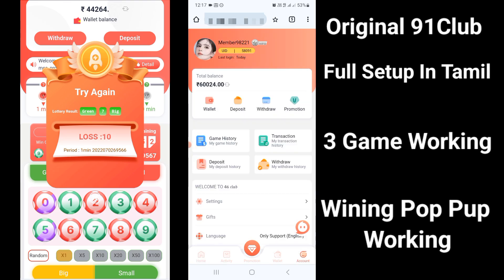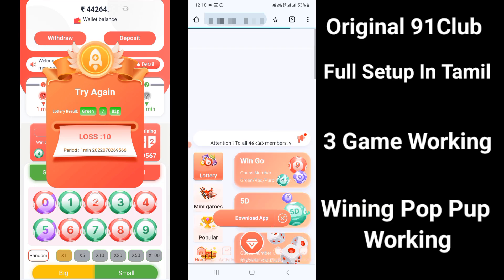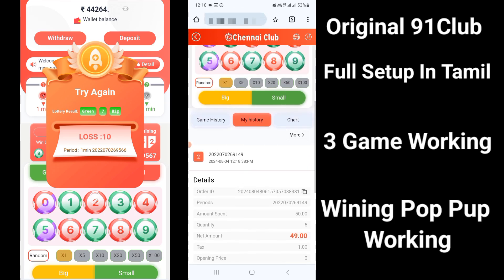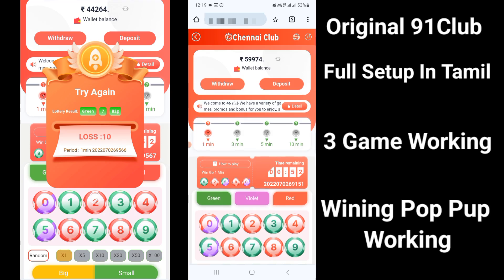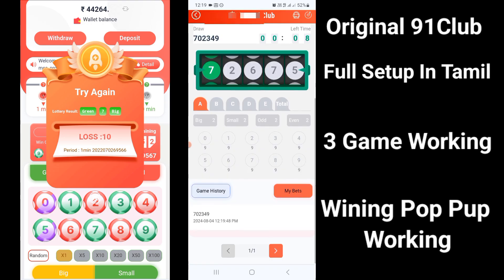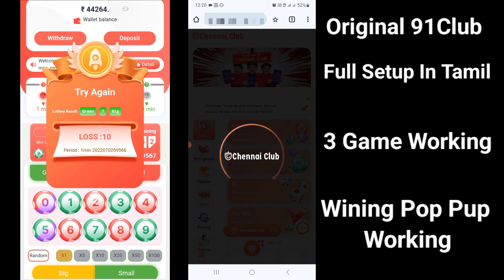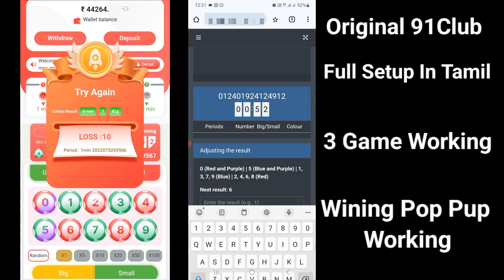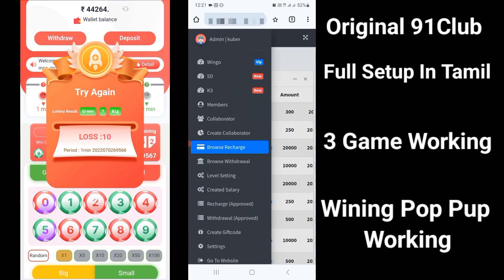91 Club Website Create | 91Club trick tamil | How to Create 91Club Game Tamil | 91clu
91 club tricks | 91 Club Hack | 91 club Earning app | 91 Club Hack Mod Apk | 91 club kaise khele

Source code buy
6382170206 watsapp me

91 club source code || 91 club source code download

NOTE- THIS VIDEO IS MAKE FOR EDUCATION AND KNOWLEDGE PURPOSE ONLY

• Your Queries .

91 club hack mod apk
91 club hack mod apk free
download
91 Club game
91 Club game tricks
91 club tricks
91 club
91 club Earning Apps
91 club winning tricks
91 Club colour prediction game
91 Club app se paise kaise kamaye
91 Club color prediction game tricks
91 Club color prediction trick
91 Club new trick
91 Club colour prediction game tricks
91 Club trick
91 Club winning tricks
91 Club game tricks
91 Club colour prediction game tricks new
91 Club colour prediction game tricks in hindi
91 Club number trick
91 Club colour prediction game
91 Club unlimited tricks
91 Club game trick 2023
91 Club winning trick 2023
91 club hack mod apk download link
91 club hack mod apk free
download 2024
91 club hack mod apk download
91 club hack mod apk free
91 club hack mod apk real or fake
91 club hack mod apk kaise download kare
91 club hack mod apk download link free
91 club hack trick
91 club hack trick today
91 club hack trick app
91 club hack trick 2024
91 club hack trick free
91 club hack trick small aayega ya bhog pehle hi pata chal jayega 100 working
91 club hack trick new
colour predictionhack colour
colour prediction hack apps
colour prediction hack mod
colour prediction hack softwares
91 club hack mod apk
91 club hack mod apk free
download
91 Club game
91 Club game tricks
91 club tricks
91 club
91 club Earning Apps
91 club winning tricks
91 Club colour prediction game
91 Club app se paise kaise kamaye
91 Club color prediction game tricks
91 Club color prediction trick
91 Club new trick
91 Club colour prediction game tricks
91 Club trick
91 Club winning tricks
91 Club game trick
91 Club colour prediction game tricks new
91 Club colour prediction game tricks in hindi
91 Club number trick
91 Club colour prediction game
91 Club unlimited tricks
91 Club game trick 2023
91 Club winning trick 2023
91 club hack mod apk free
download kaise kare
91 club hack mod apk download
link
91 club hack mod apk free
download 2024
91 club hack mod apk download
91 club hack mod apk free
91 club hack mod apk real or fake
91 club hack mod apk kaise
download kare
91 club hack mod apk download
link free
91 club hack trick
91 club hack trick today
91 club hack trick app
91 club hack trick 2024
91 club hack trick free
91 club hack trick small aayega
ya bhog pehle hi pata chal jayega
100 working
91 club hack trick new
colour prediction hack
colour prediction hack free
download
colour prediction hack software
free
colour prediction hack apk free
colour prediction hack app
download
colour trading hack
colour trading hack free
colour trading hack kaise
download karen
colour trading hack kaise kare
colour trading hack mod
colour trading hack download
colour trading hack app download